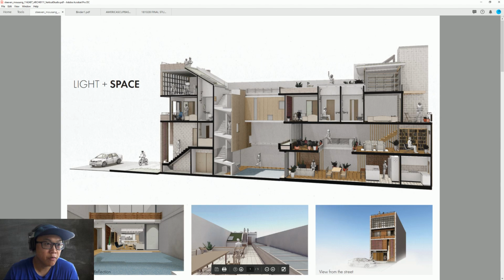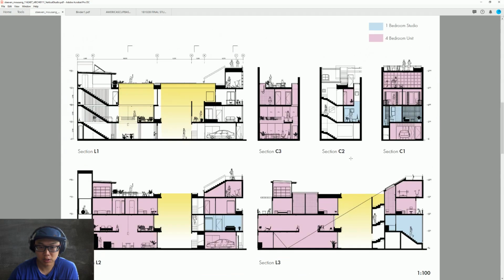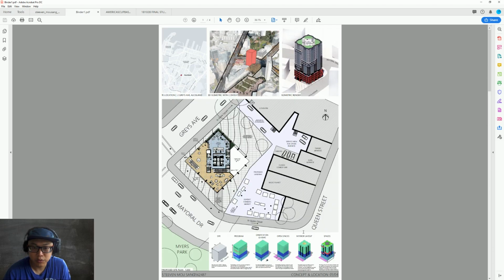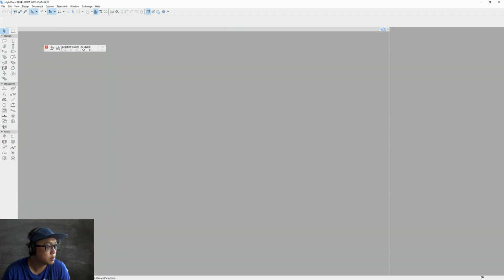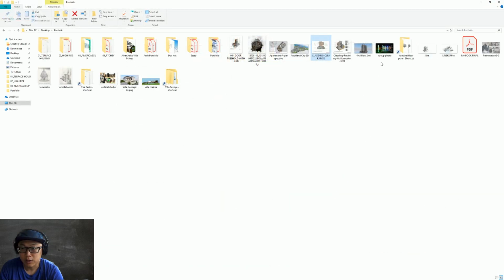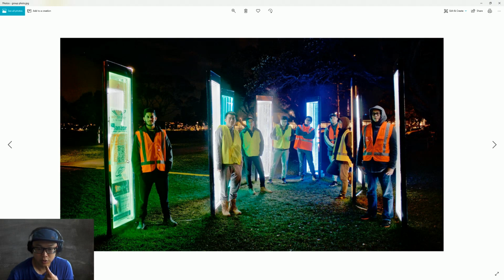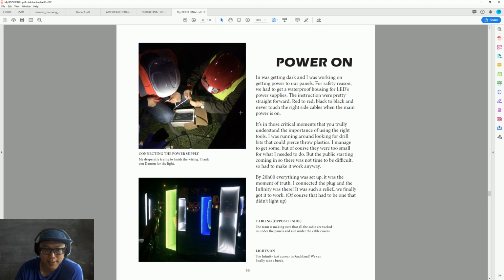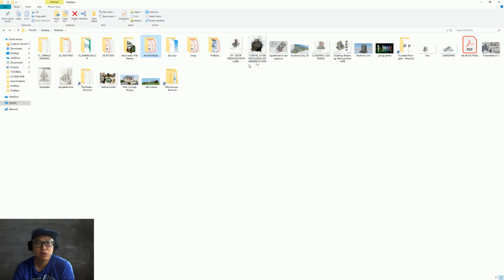VLOG # 3: My Journey in Architecture - Portfolio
It's time to prepare my portfolio to get a job/internship during my last year at uni. In this video, I'll just go over some of my best projects.